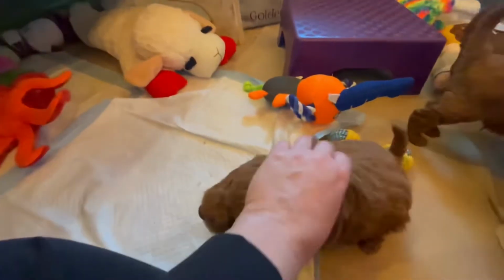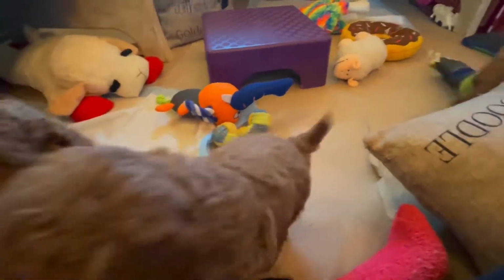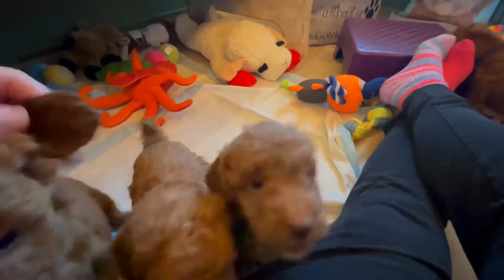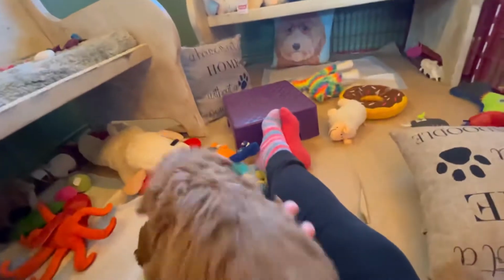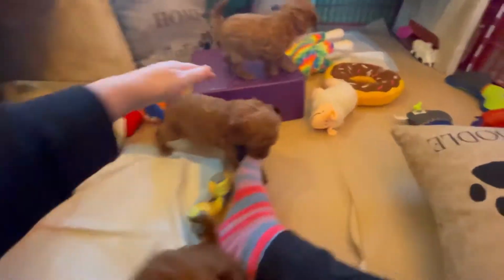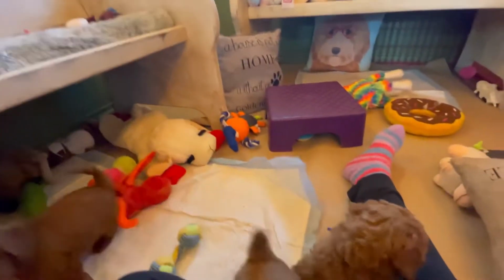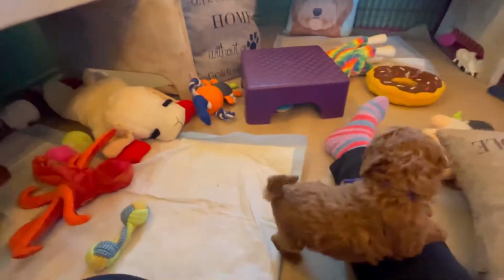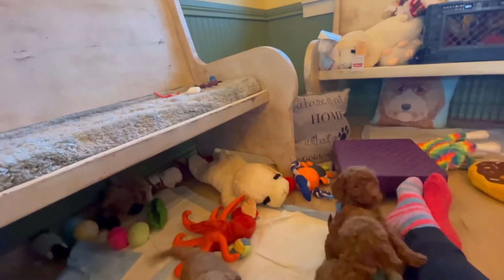Red Double Doodle Puppies || Ethel and Beans || Puppy Picking Video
LamgoFarms Farms’ Ethel and Beans’ petite Double Doodle puppy picking video.

Puppy inquiries